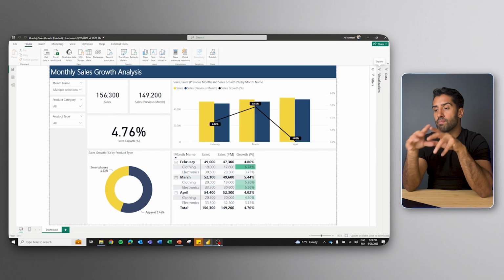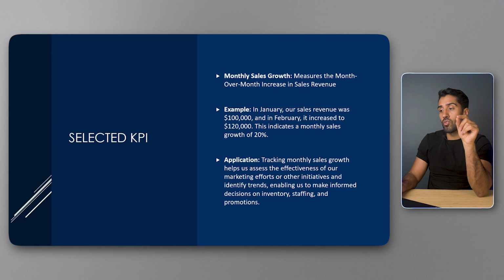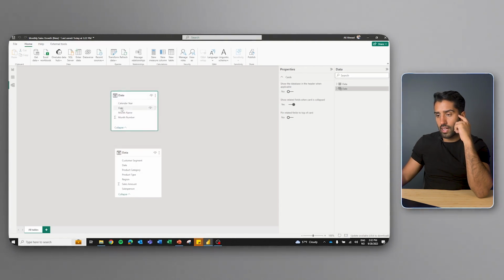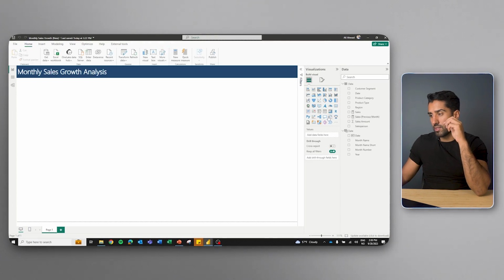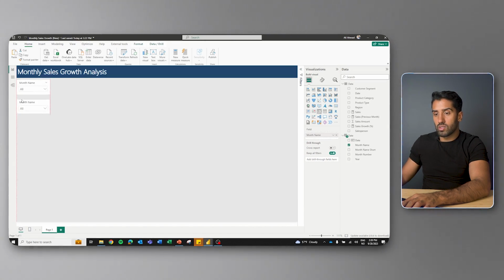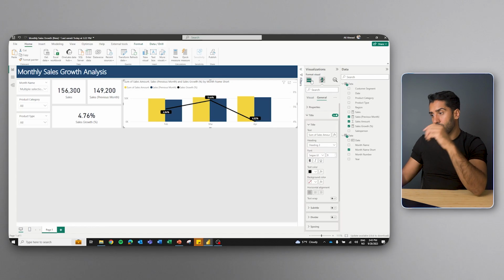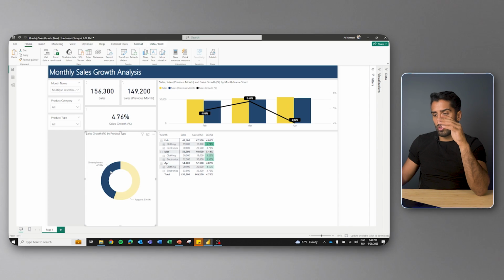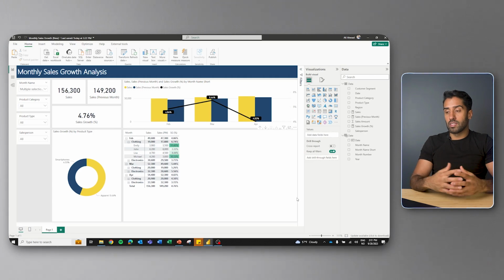Monthly Sales Growth Power BI Dashboard | Data Analyst Project | Power BI Tutorial for Beginners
Unlock the power of Power BI with this comprehensive tutorial focused on analyzing the Monthly Sales Growth KPI using advanced business intelligence techniques.

Starting with a real-world stakeholder email, we outline clear user stories and delve into defining this essential key performance indicator. Dive with me as we load data, and craft an intuitive dashboard visualizing month-over-month sales revenue growth using data visualization techniques.

Perfect for beginners and intermediate users eager to elevate their Power BI and data analytics skills.

Follow Along:
Access the finished Power BI example file and dataset on GitHub to enhance your learning experience

Timestamps:
0:00 Welcome
0:42 Mail from stakeholder
2:09 Reading through user stories
4:01 KPI Definition - Monthly Sales Growth
5:00 Building the dashboard
22:38 Analyze questions in the dashboard
25:27 Learn more

Have any questions or topics you'd like to see covered next?